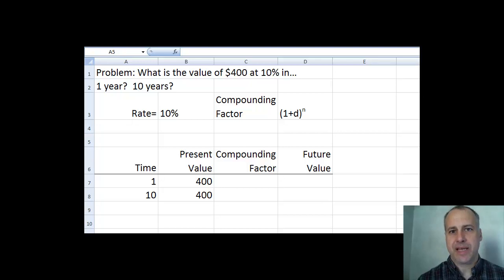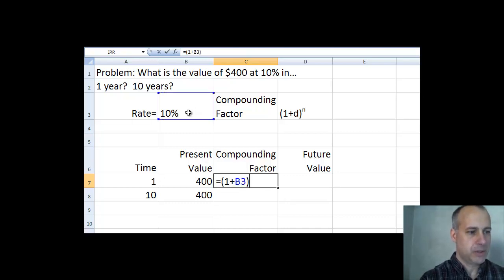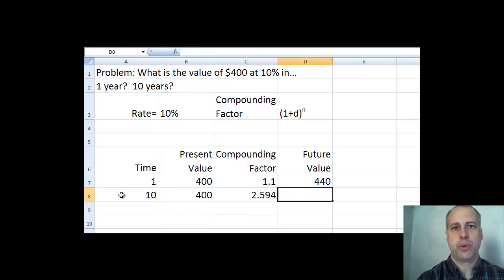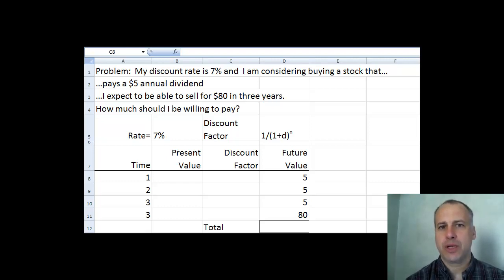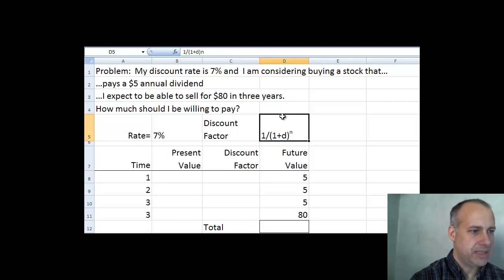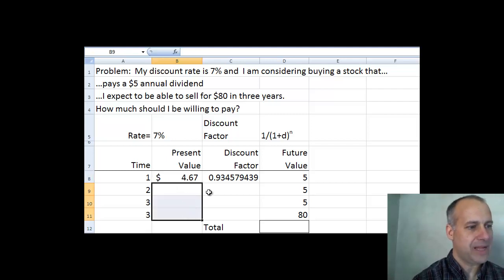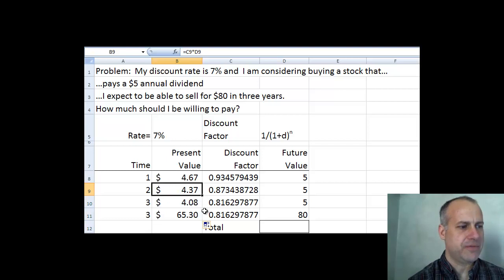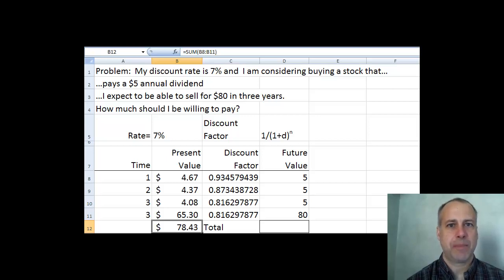NEIU ECON Lecture Series 10 (Part 4): Compounding and Discounting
Compounding and Discounting with Excel